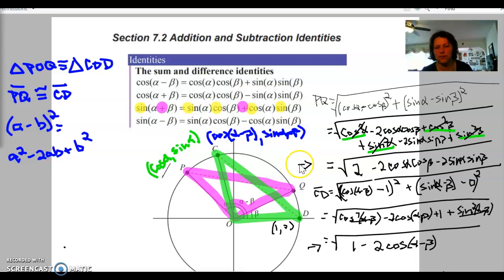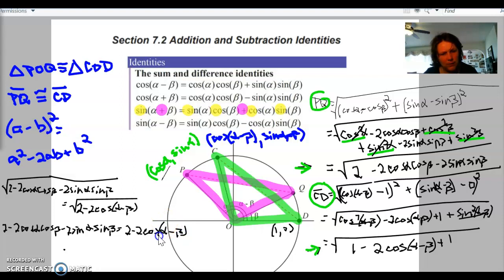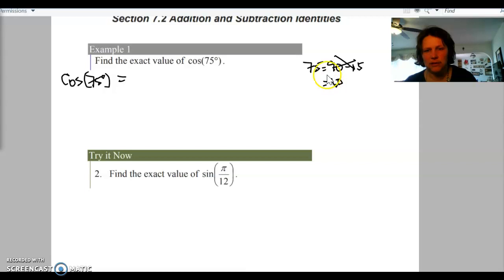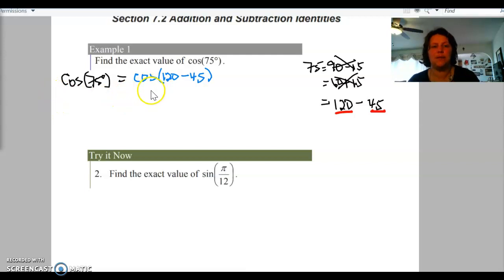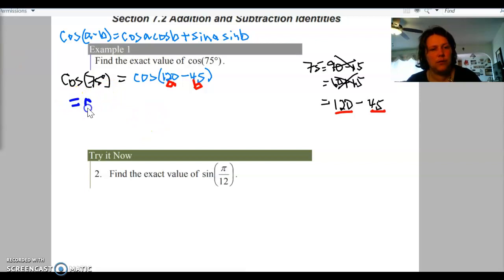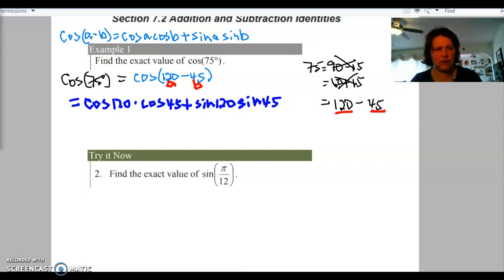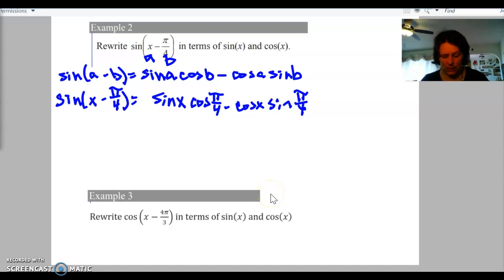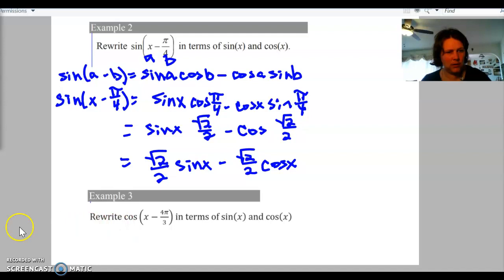7.2 Part 1 Video B